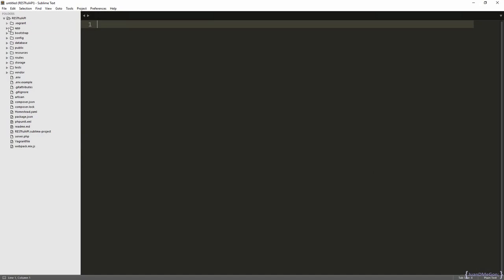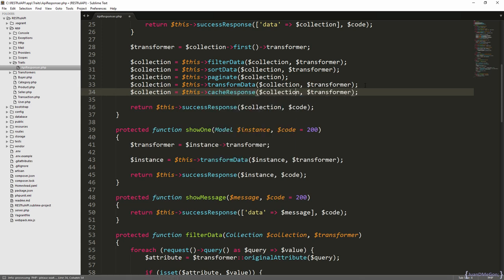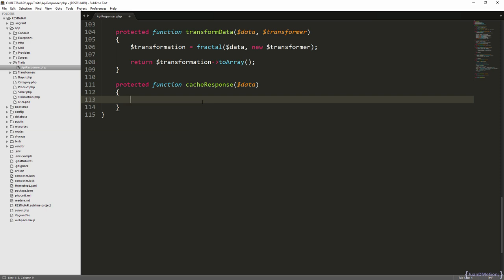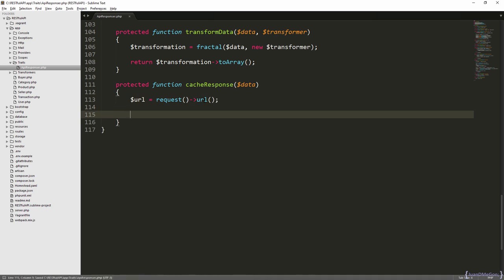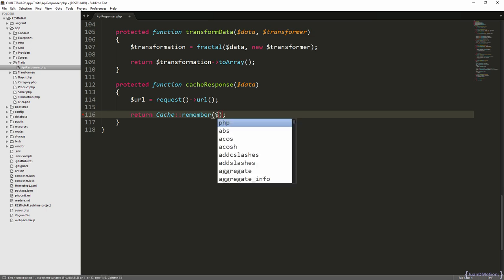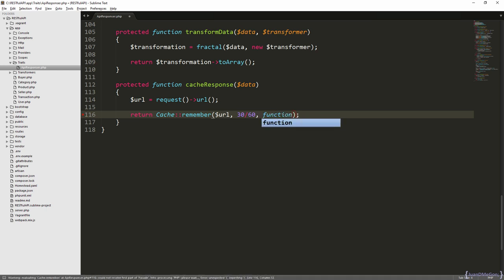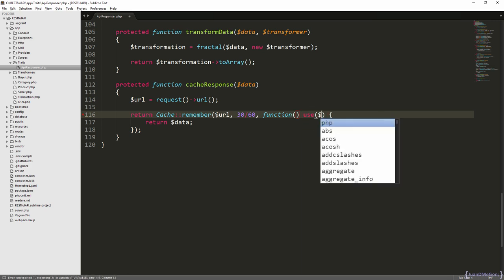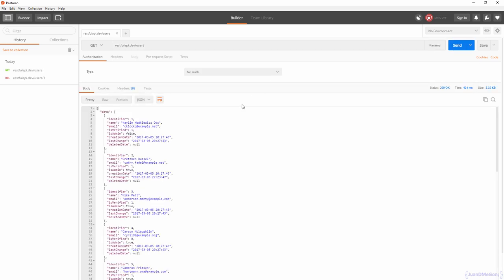148 implementing the cache system